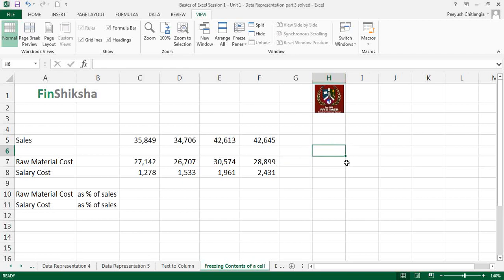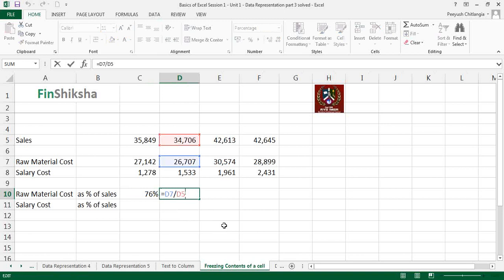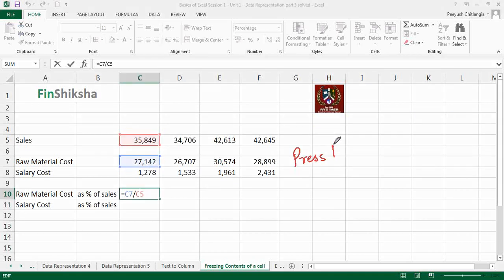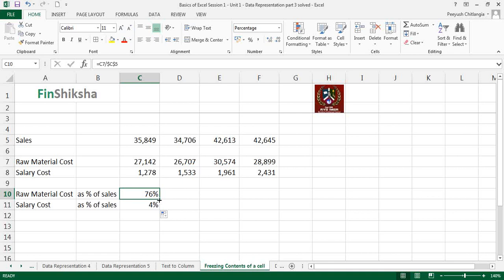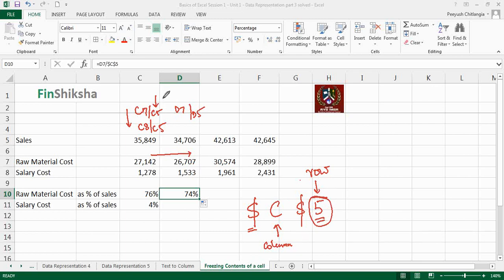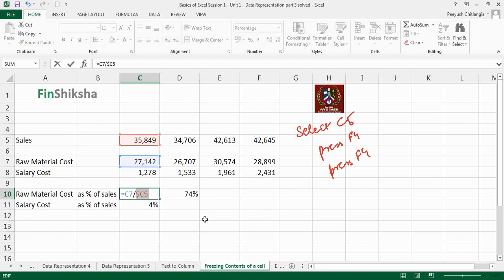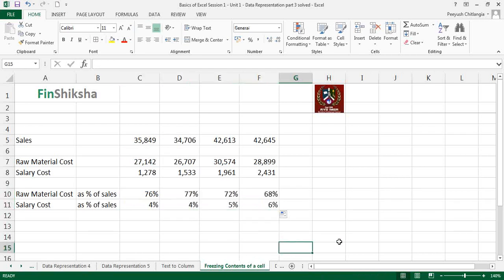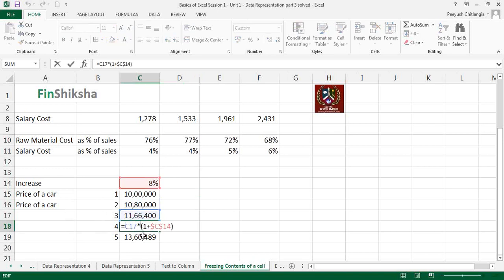Excel for Managers - UNIT 1.3.5 Data Representation